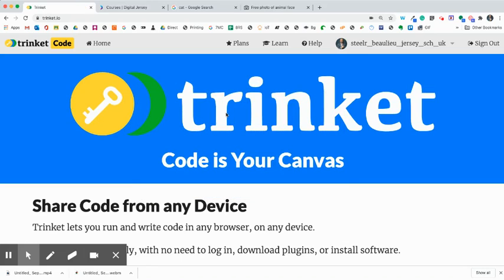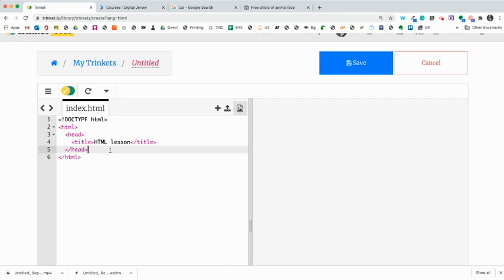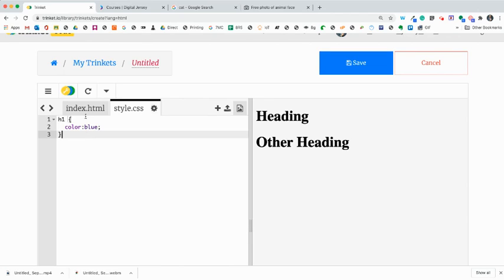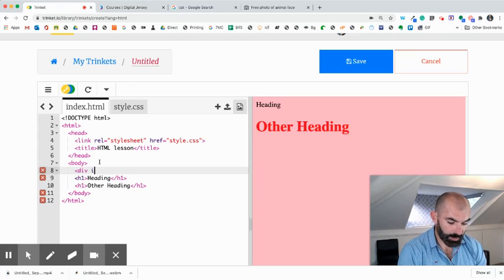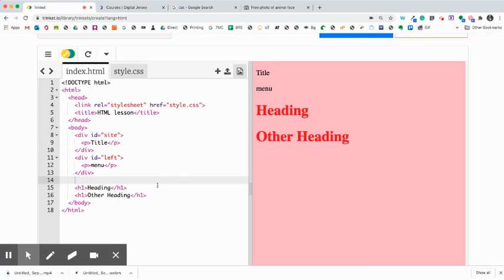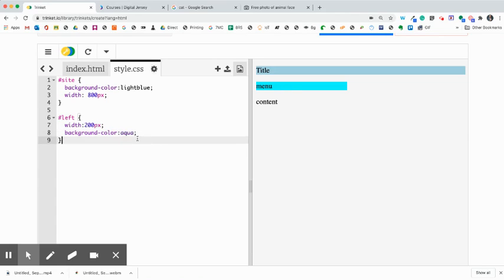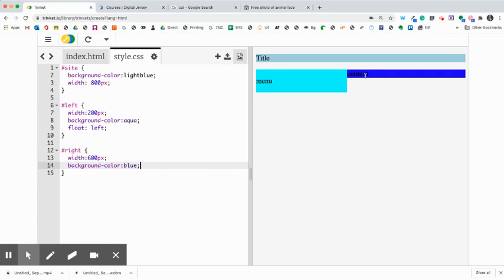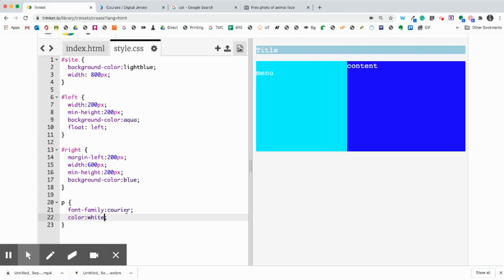Coding Week 2020 Video2 CSS